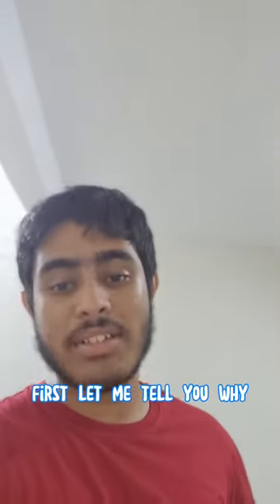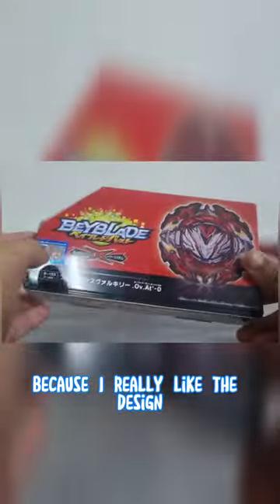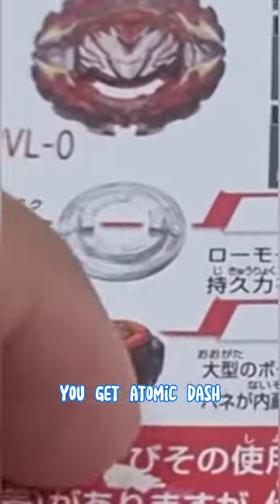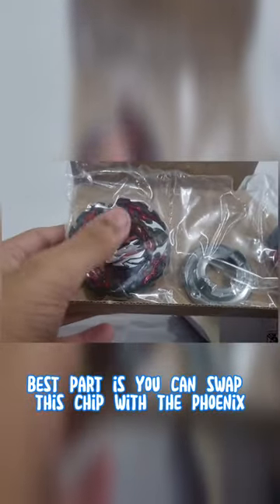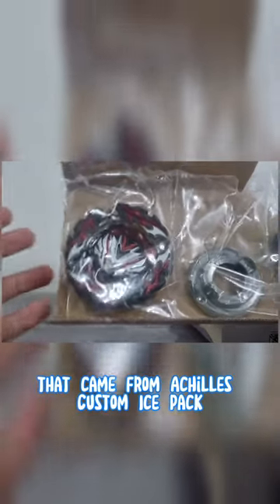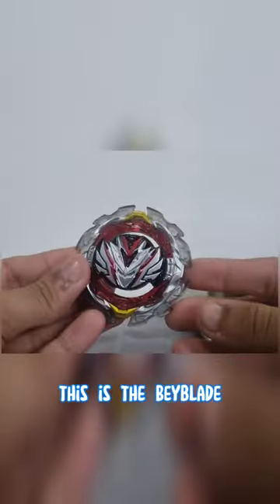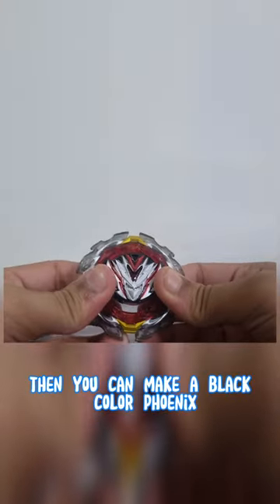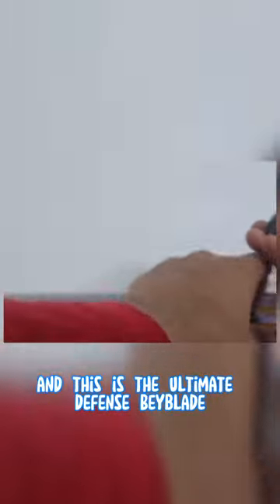UNBOXING My LAST Beyblade BURST Bey !!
musics :
No music
COMMENT RULES:
➤4) Don't spoil movies/episodes/amv/(or any show that I watch in general ) that just came out in theaters (as in, within a one-month window).
➤7)If any comments are bad and have bad words, it's awful, you'll be banned.
➤8) NO religious comments like asking whether you are Muslim Cristian etc (this channel is for everyone )
( SPAMMING, NO FOUL LANGUAGE, NO SELF ADVERTISING, AND STAY ON TOPIC)
Some playlists you may like:
beybattle stuff:
➤AAA MAQ PEOPLE: NOW MY CHANNEL NEEDS 1000 SUBS, SO IT WOULD BE COOL IF YOU COULD SHOW SOME GOOD SUPPORT BY WATCHING AND BY SUBSCRIBING IF YOU HAVEN'T  DONE SO DO IT. PLEASE

Thanks, and that's all!